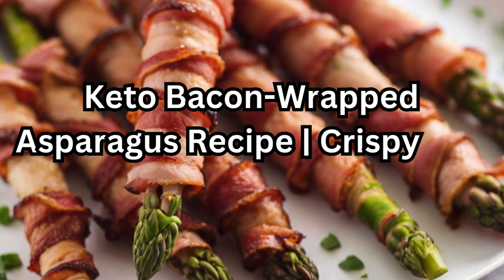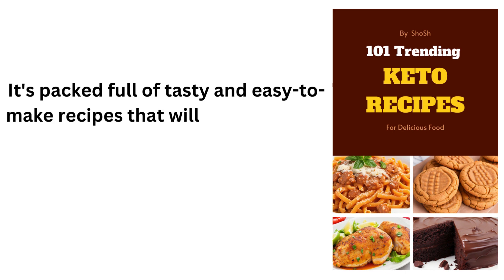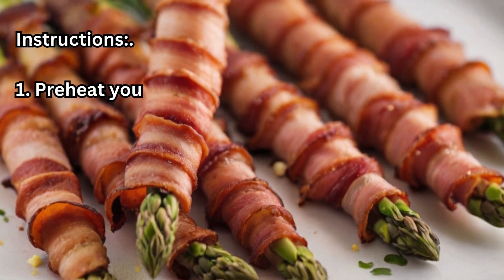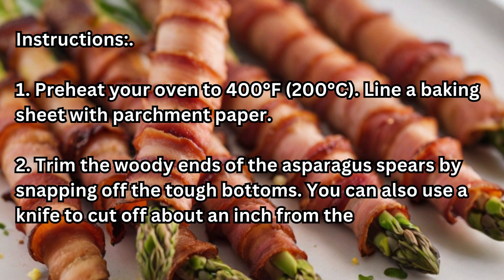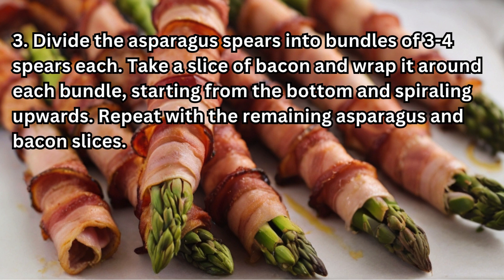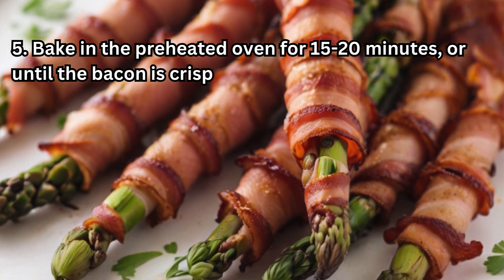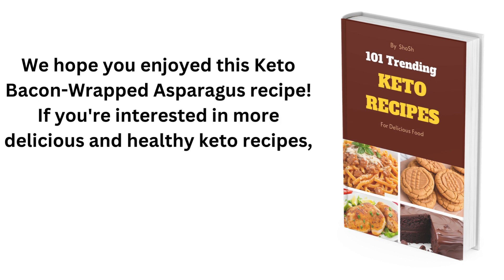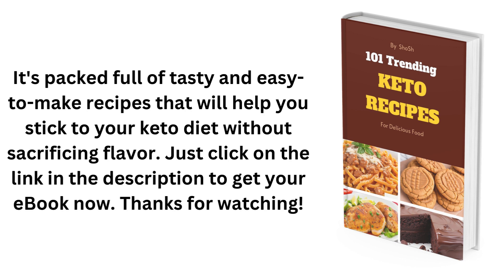Keto Bacon-Wrapped Asparagus Recipe | Crispy and Flavorful Low-Carb Side Dish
From XL to M in 15 Days Keto Meal Plan Challenge

Satisfy your cravings with this crispy and flavorful Keto Bacon-Wrapped Asparagus! Made with fresh asparagus and savory bacon, this low-carb side dish is perfect for adding a delicious twist to your meals. Join us in the kitchen and learn how to make this easy and mouthwatering recipe that combines the smokiness of bacon with the freshness of asparagus. Enjoy these tender and crispy bundles as a guilt-free and flavorful option that will keep you on track with your ketogenic or low-carb goals!